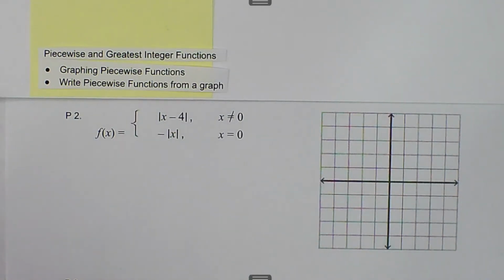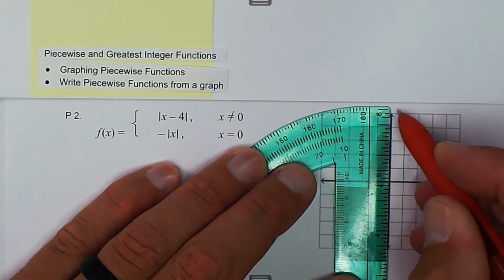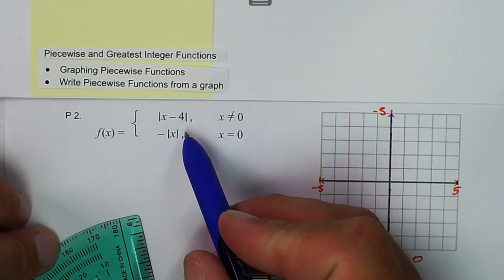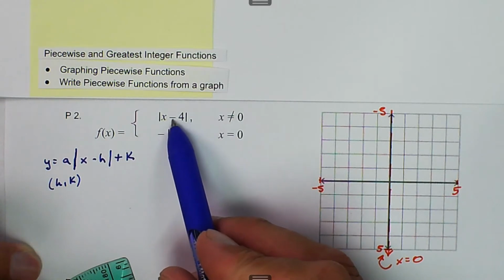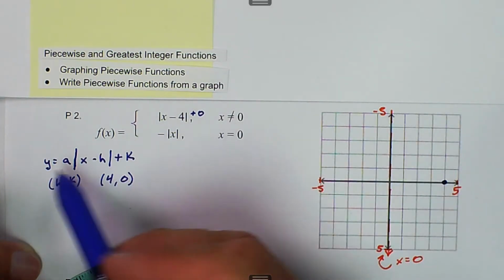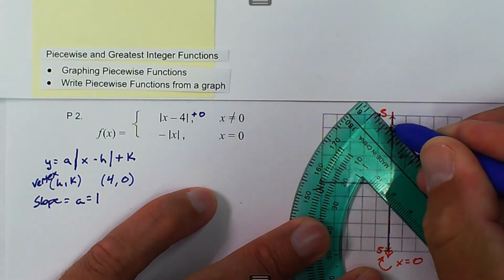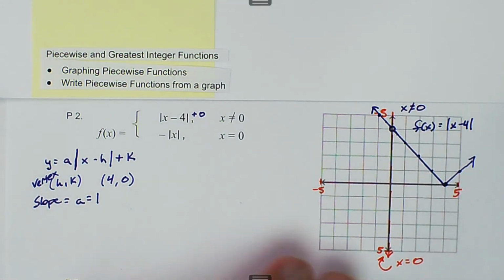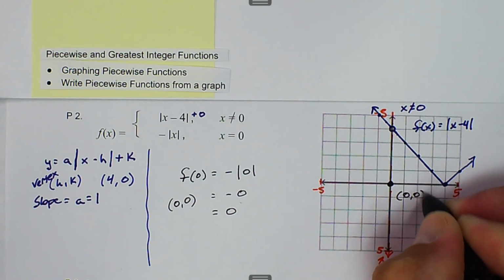A2.00.08.VD.04.Graph Piecewise Functions